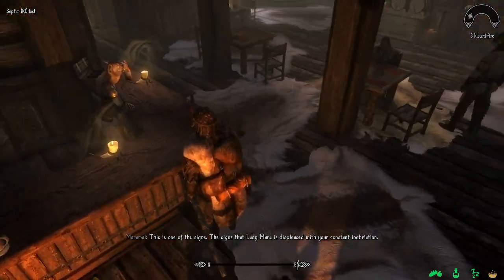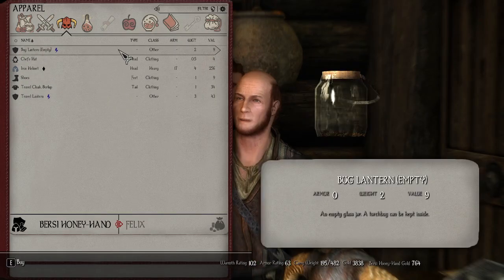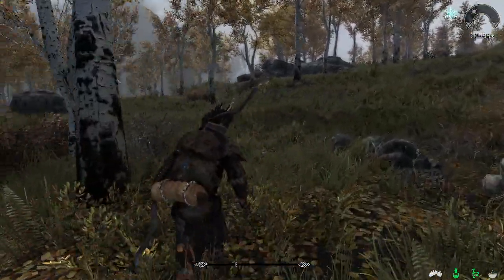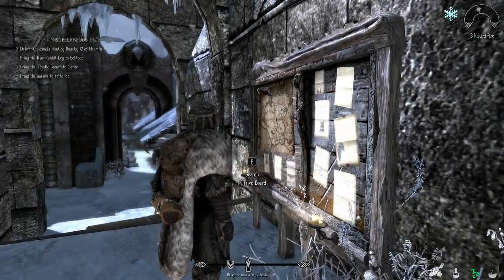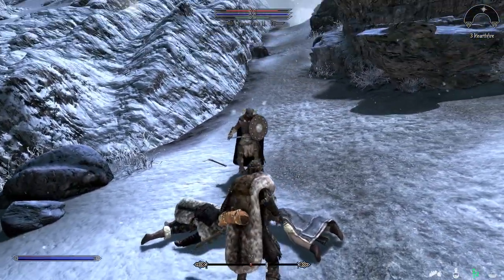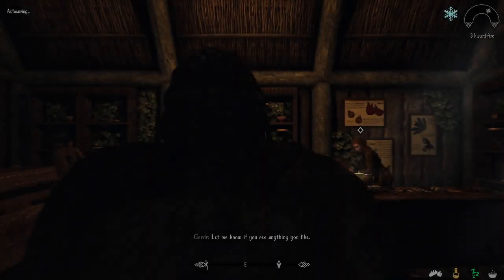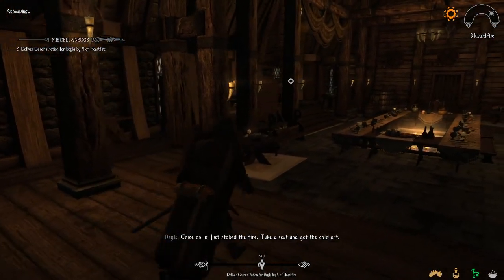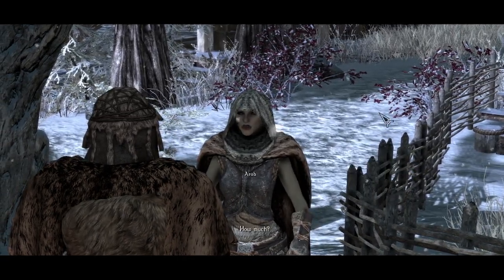Skyrim Let's Play As: THE COURIER | Part 20 | Mod Repairs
THE COURIER makes his living traversing the dangerous roads and wilds of Skyrim. Wolves, bears, highwaymen, clashing armies, necromancers, vampires. And you thought getting your stamina potion delivered in a timely manner was an easy task? Think again!